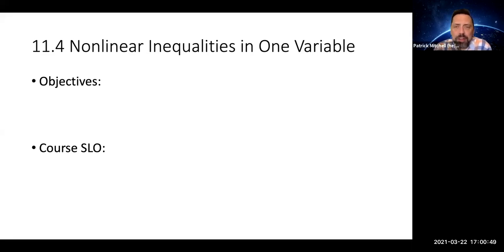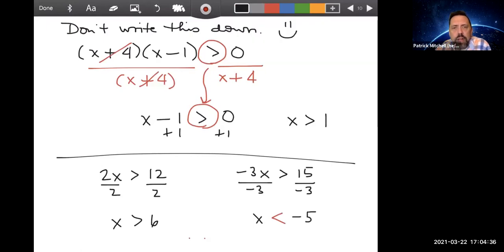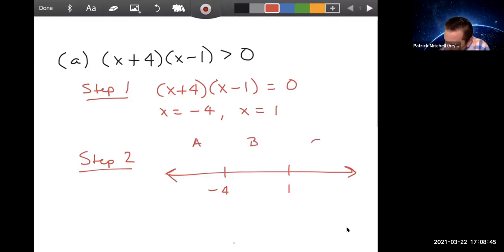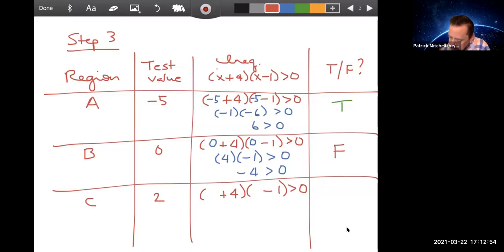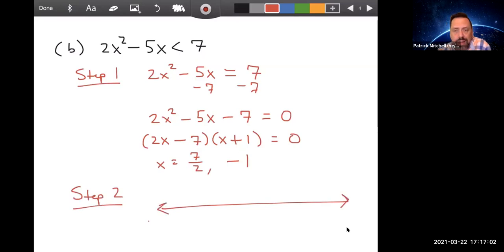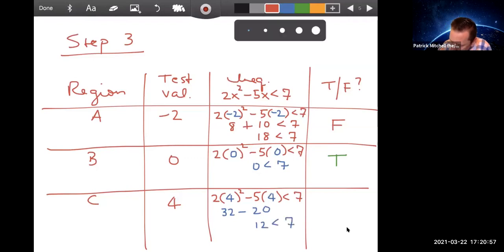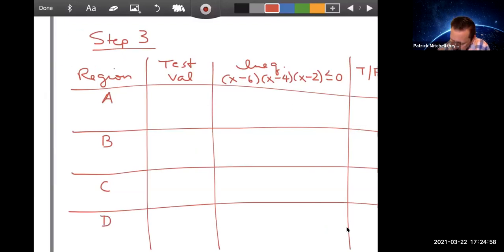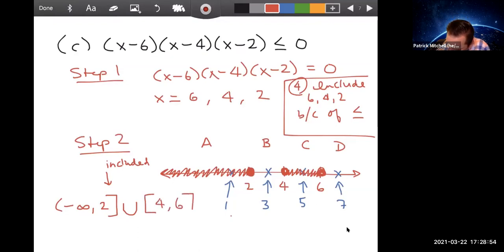11.4 part 1 Solving Polynomial Inequalities